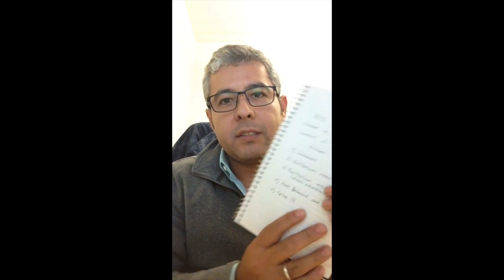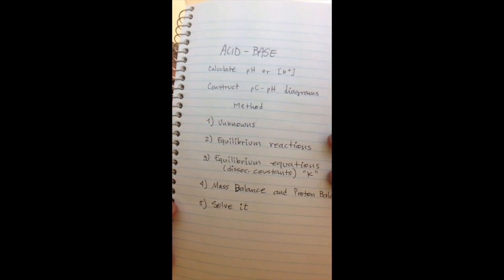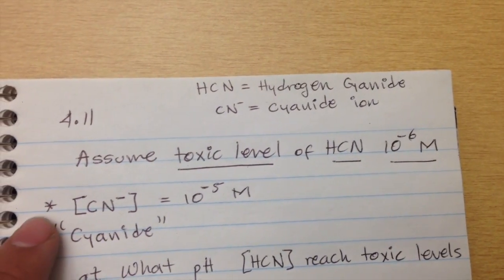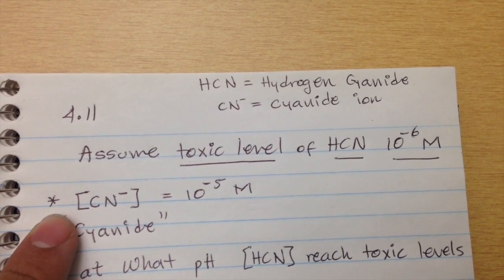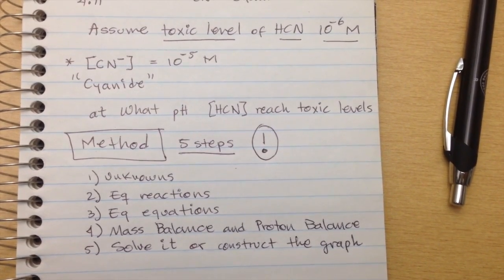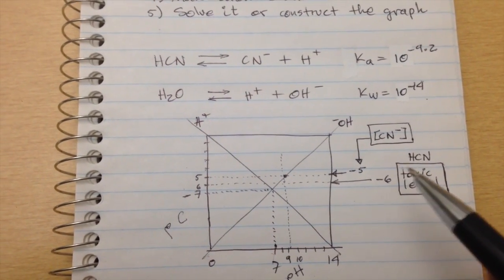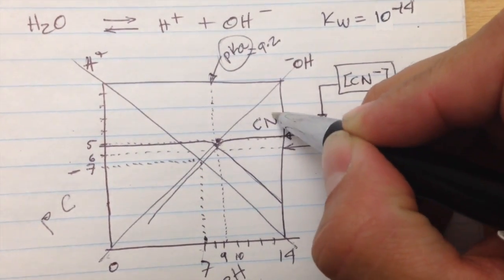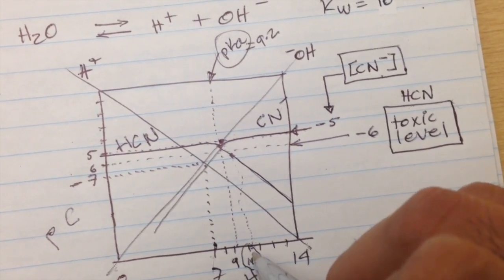HCN toxic to fish (Sawyer prblm 4-11)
This video is about HCN toxic to fish (Sawyer prblm 4-11)